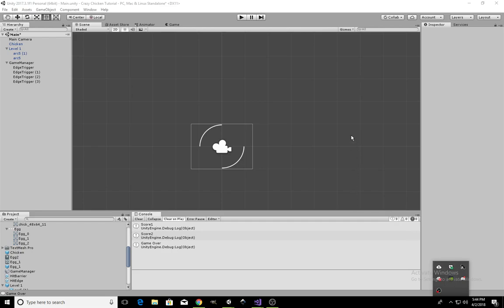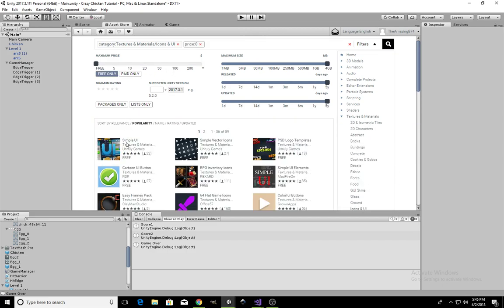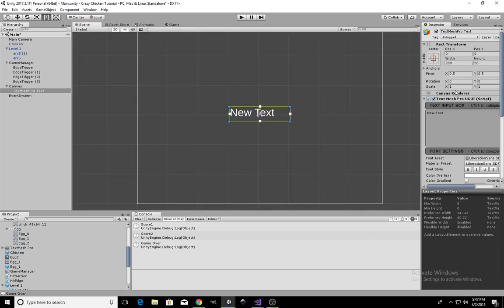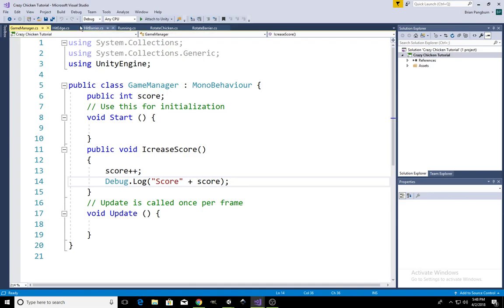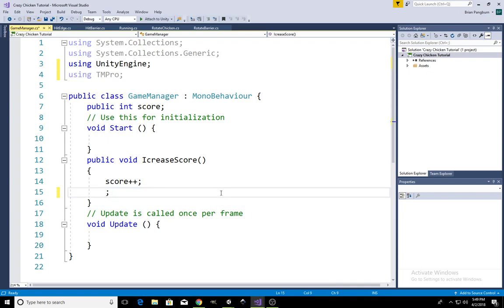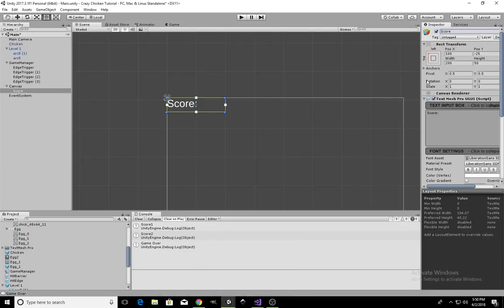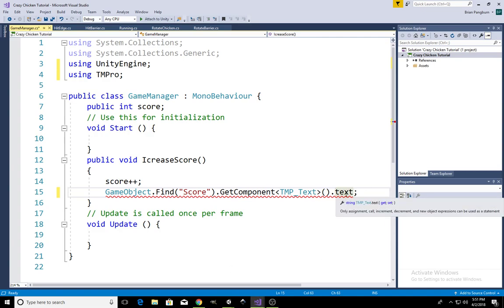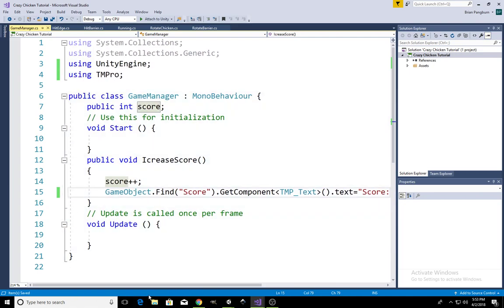Video 8 Displaying score in Ui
In this video we start learning how to do text and display a score